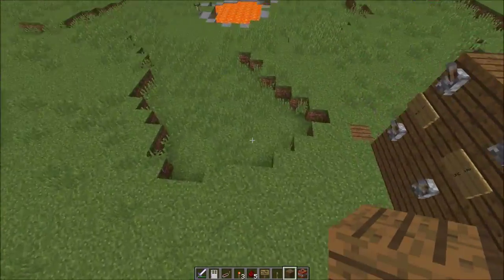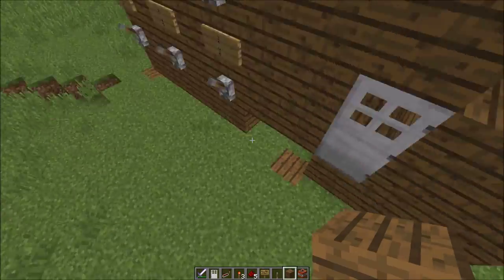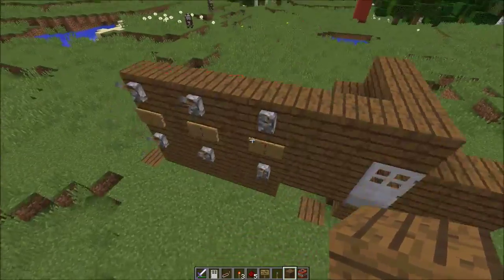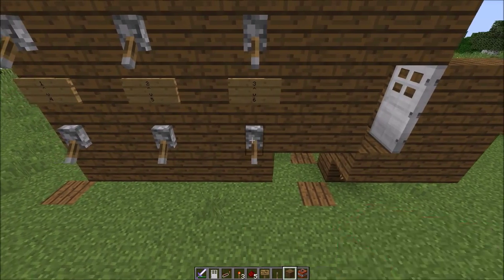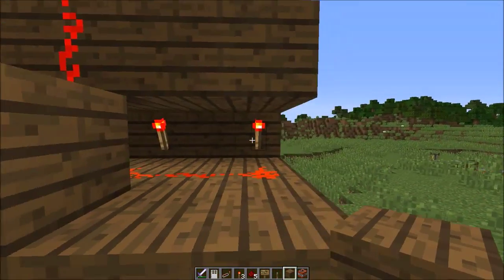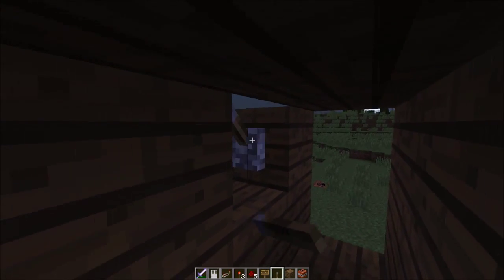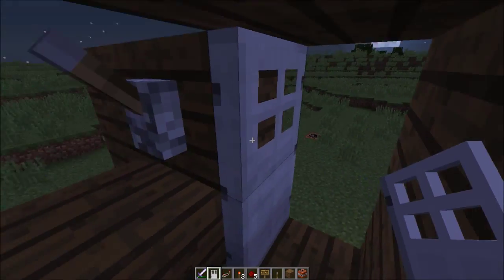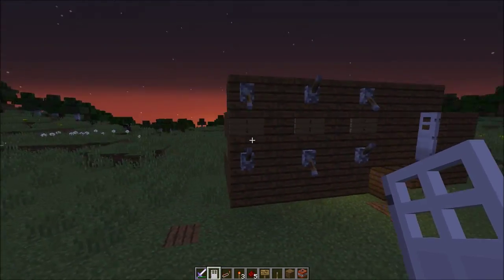Minecraft simple pass lock door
These simple kind of doors are great for adventure mode map makers and for servers. Placing buttons and levers will not open the door, unlike most pass lock doors. Remember to place Redstone in place of the torch that you break. Add more levers and levels if you want to make the lock stronger.
Song: Bright Future - Silent Partner